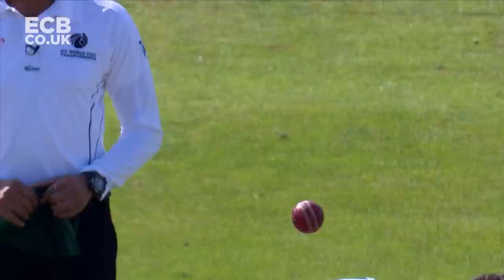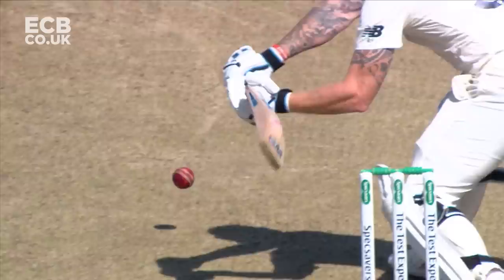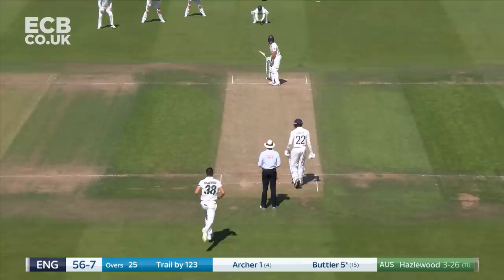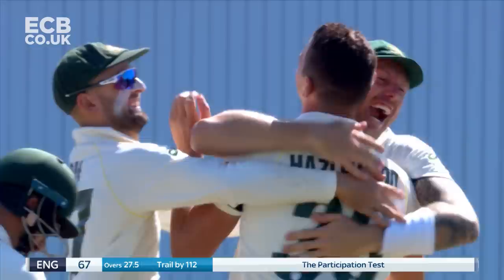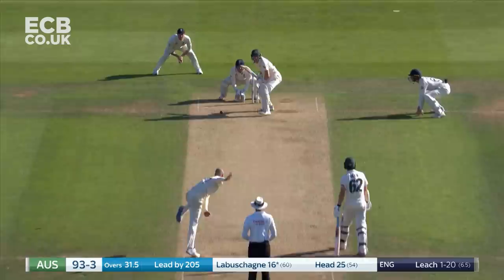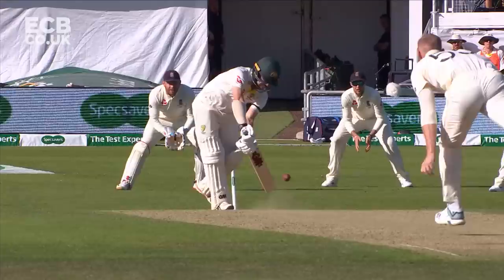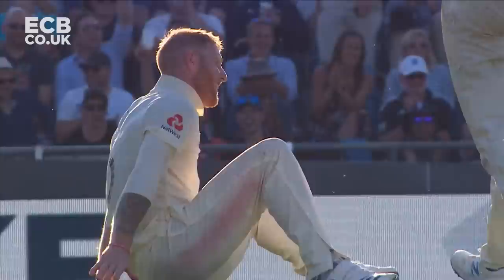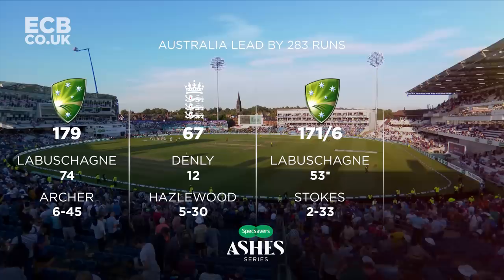England All Out For 67 | The Ashes Day 2 Highlights | Third Specsavers Ashes Test 2019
Follow the 2019 Ashes at ecb.co.uk

Watch match highlights from Day 2 at Headingley, as England take on Australia in the 2019 Ashes.